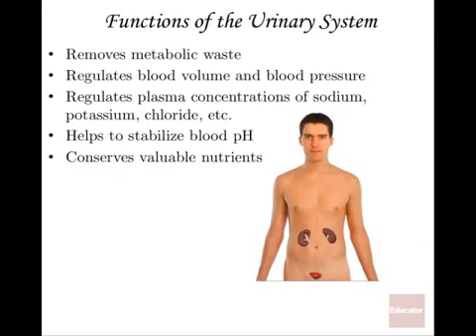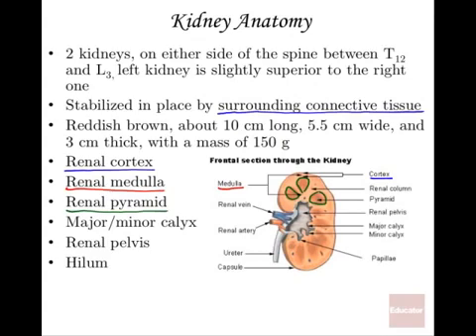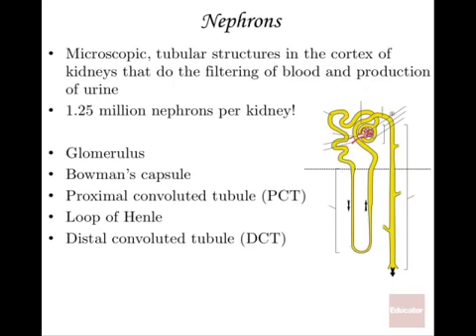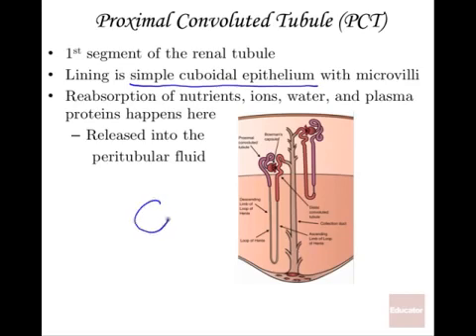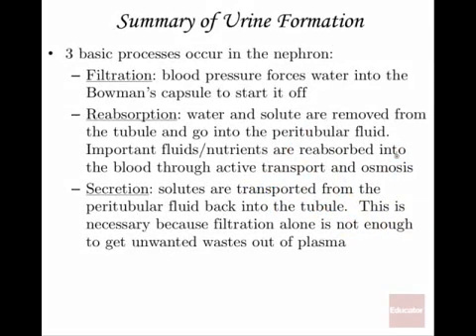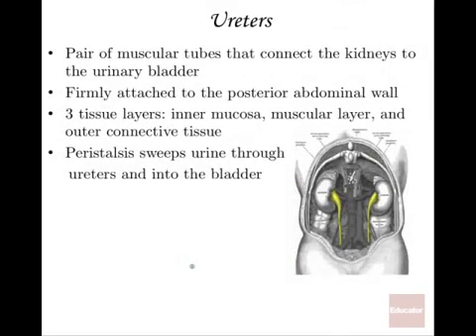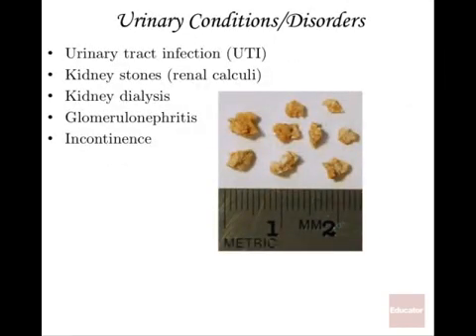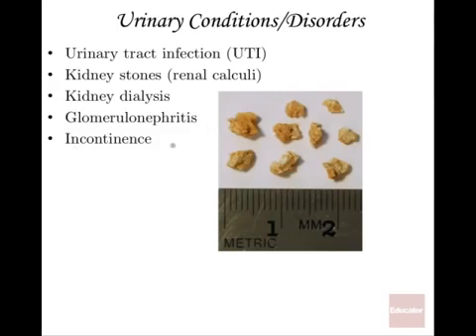Anatomy and Physiology if Urinary System